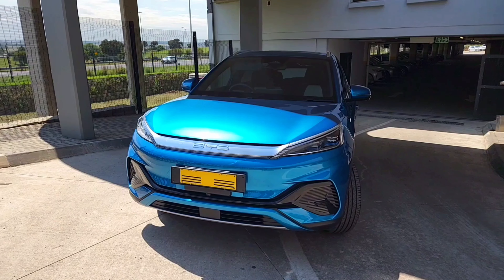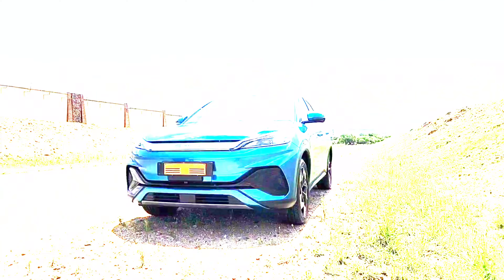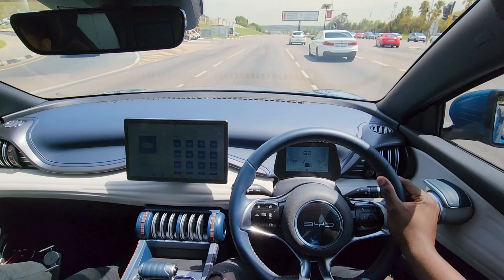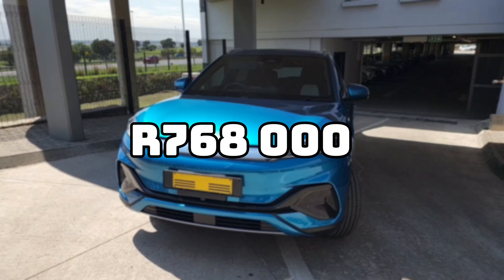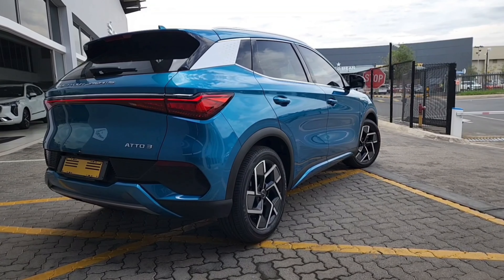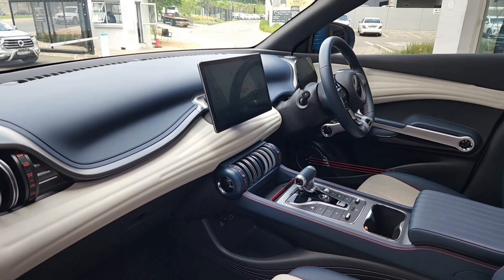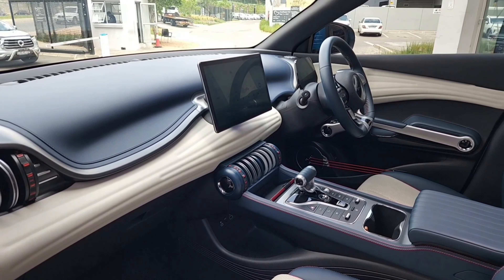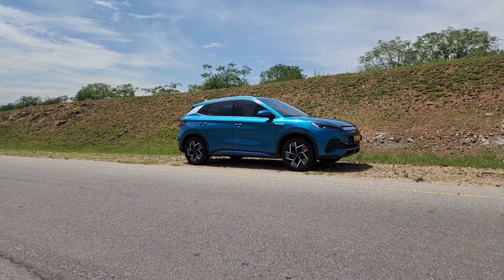2023/24 BYD Atto 3 Review| Acceleration (0-100 incl.)| Drive| CRASH TEST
BYD Atto 3

Power Output
150KW and 310Nm

Acceleration
0-100Kph - 7.3 sec